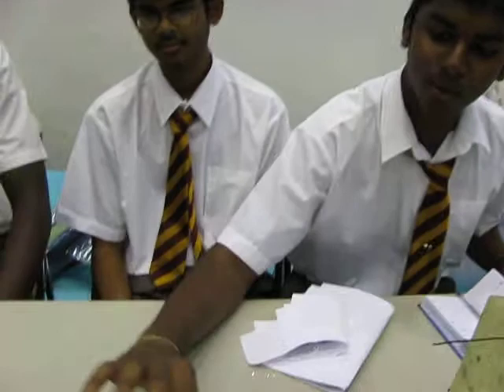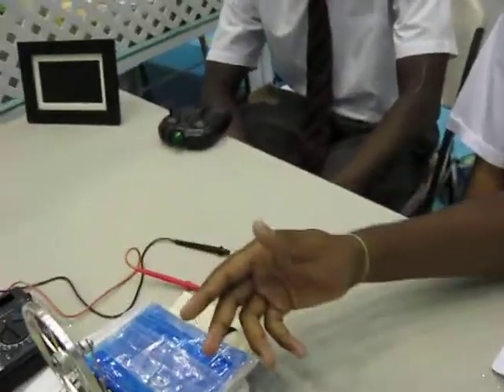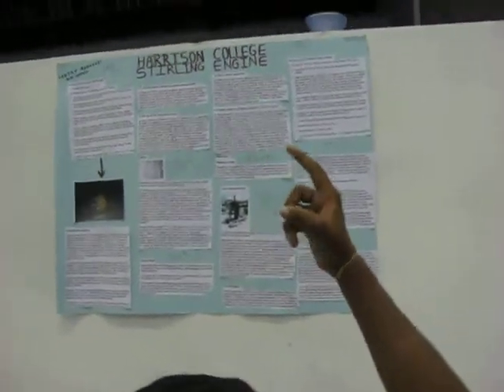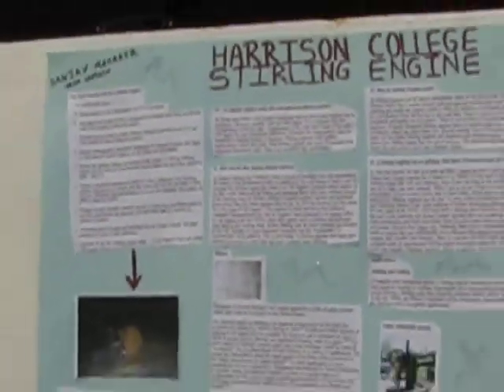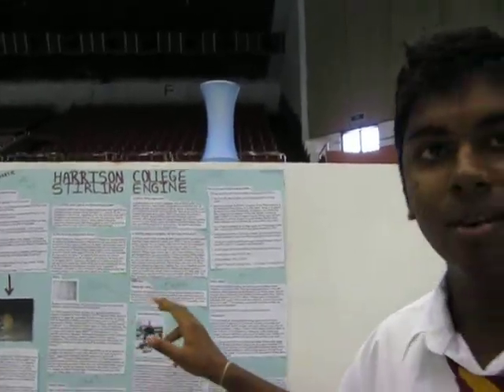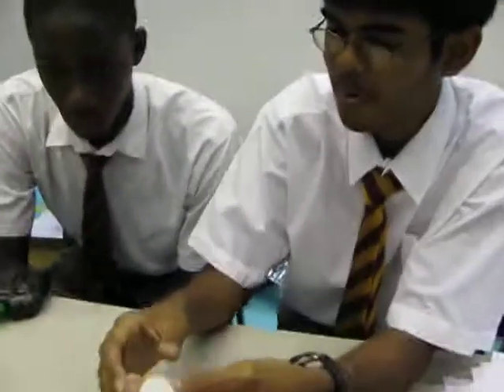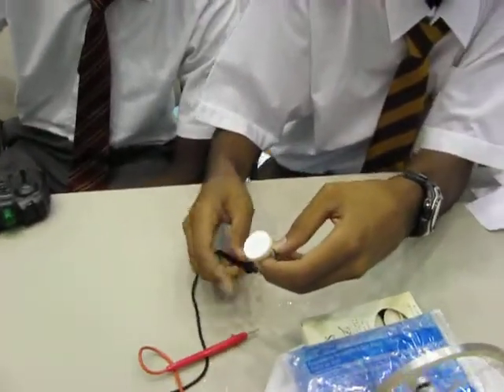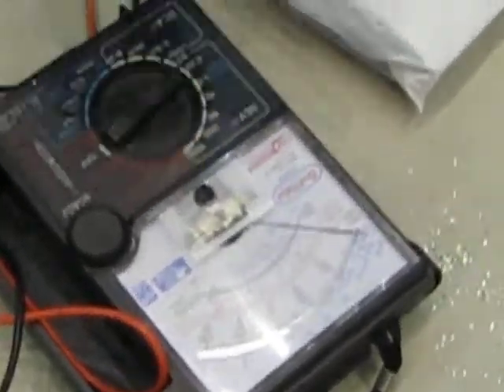Harrison's College Showcases One Of The Most Effective Engines - The Stirling Engine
Harrison's College Showcases One Of The Most Effective Engines - The Stirling Engine developed over 100 years ago by Telsa. At SciTech 2010 Barbados Expo.